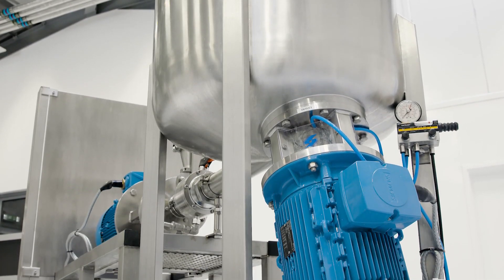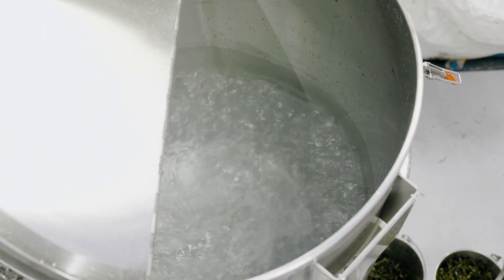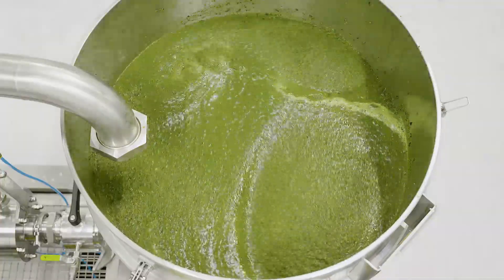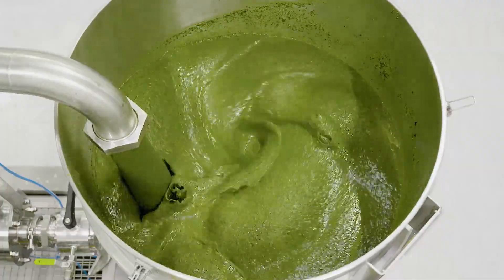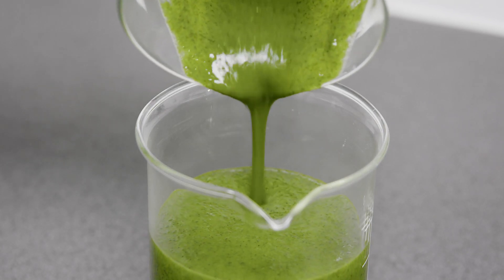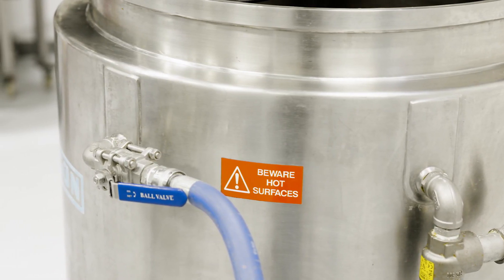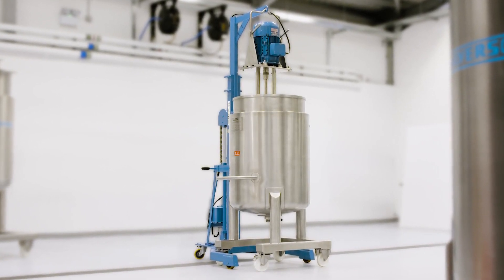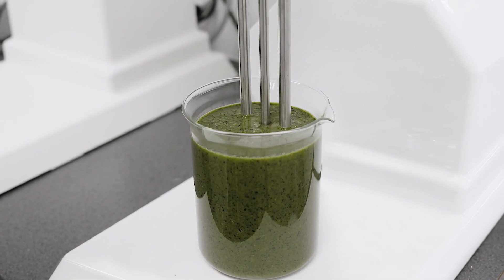Bulk Seaweed Slurry Production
Seaweed is used across a wide range of industries, from food and animal feed to cosmetics, fertilizers, and specialty chemicals. It’s also the source of gelling and thickening agents like agar, carrageenan, and alginates. Whatever the end use, most seaweed processing applications benefit from pre-processing that breaks the material down into a fine, uniform slurry.

In this video, we demonstrate how Silverson high shear mixers—specifically the Pilot Disintegrator Plant—can be used to efficiently pre-process seaweed before further chemical or mechanical treatments. The process achieves:
✅ Rapid size reduction of seaweed into small pieces
✅ Uniform particle size and slurry consistency
✅ Solids contents of 60% or more (depending on seaweed type)
✅ Scalable, repeatable results from lab to full production

We offer a full range of equipment for this application, including jacketed vessels for temperature control, larger Disintegrator Systems for bulk production, and laboratory-scale mixers for R&D.